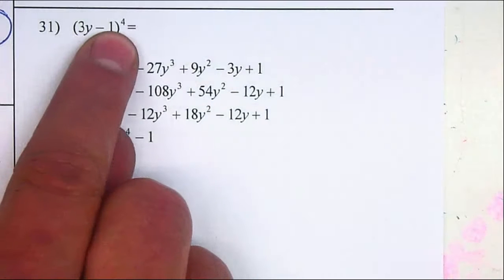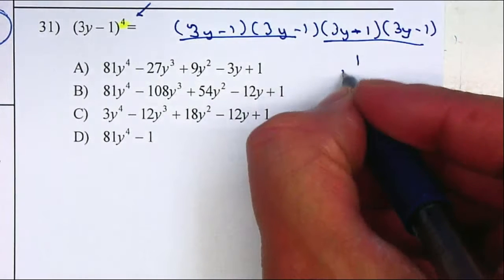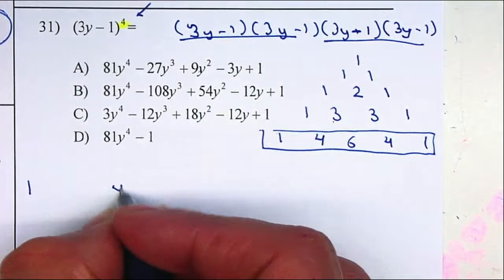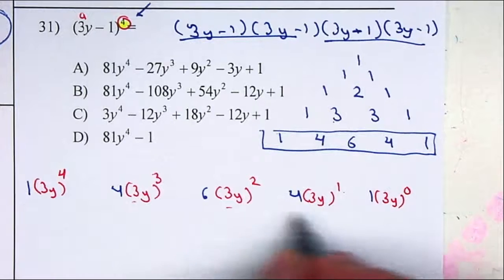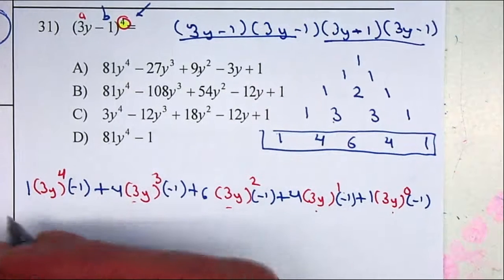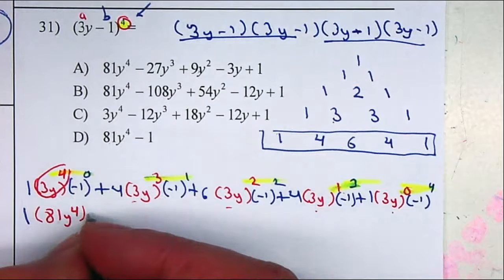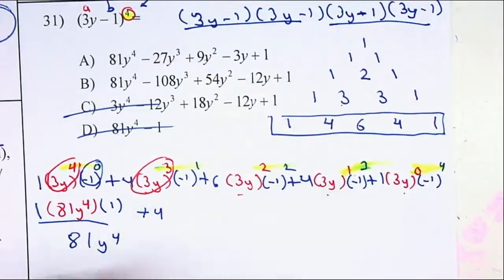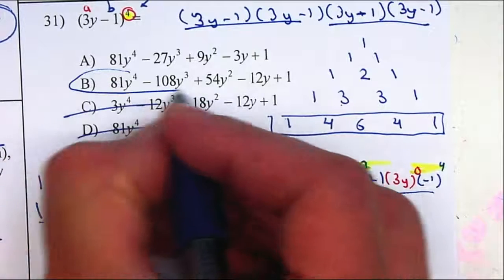Algebra 2 - Binomial Theorem P31